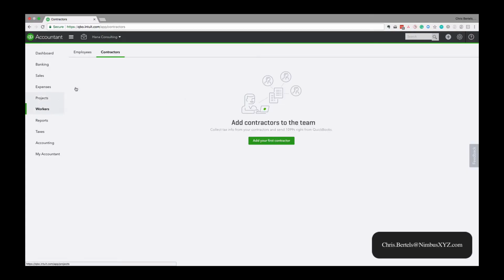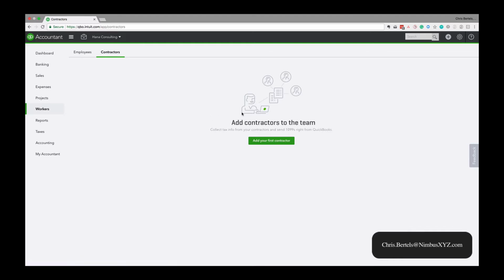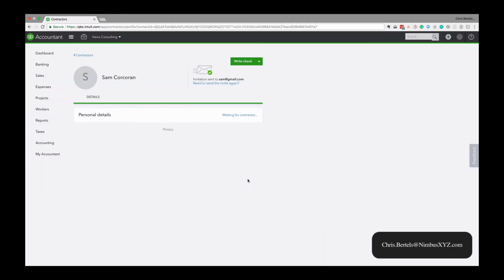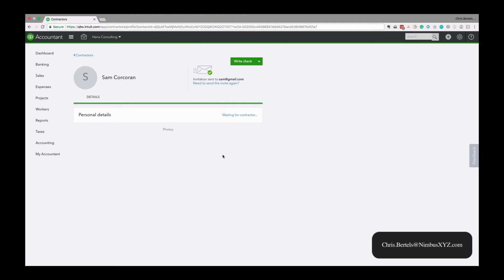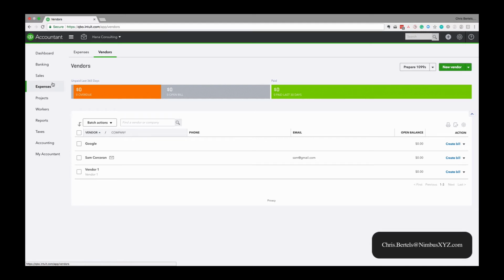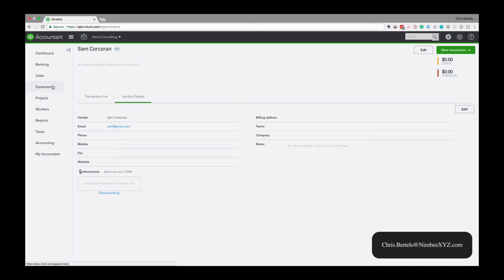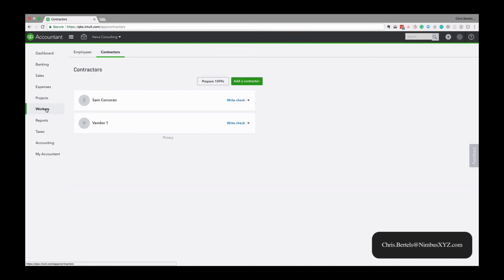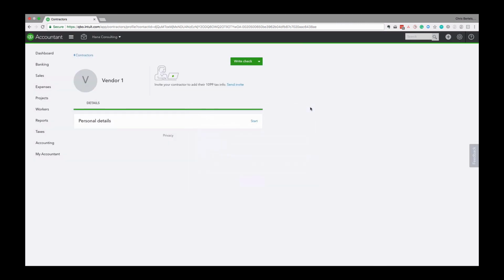Have Independent Contractors Enter Their 1099 Form Tax Information Directly Into QuickBooks Online